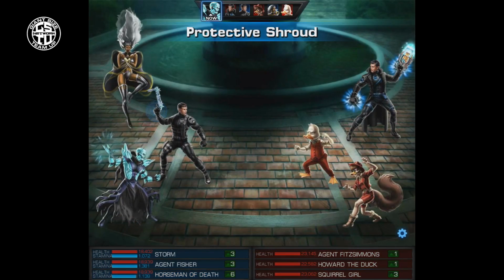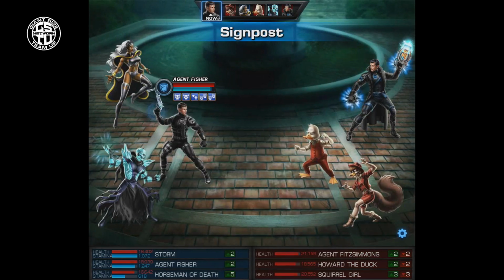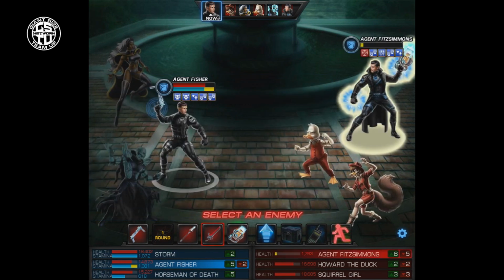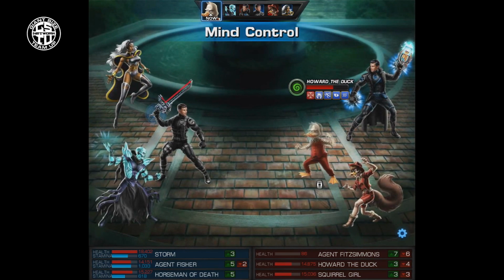Marvel Avengers Alliance: The AHTK Segment from Podcast's Past #11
This series will mix the old with the new. Check out the playlist that will feature an all new intro and most importantly all new gameplay while revisiting past All Hail the King podcast segments. Are these ideas still viable? There's only one way to find out!

'Modern' costume